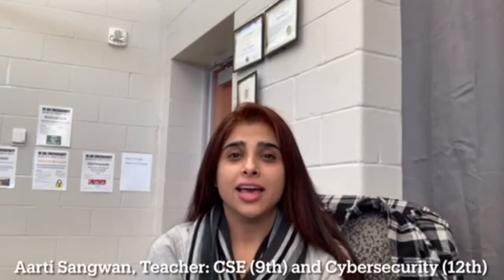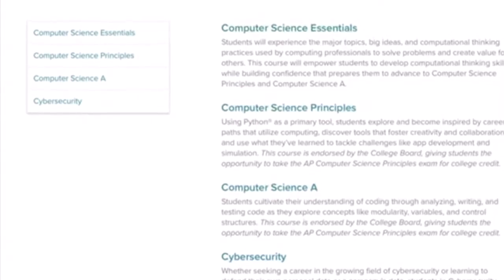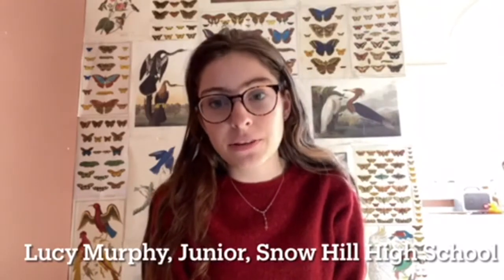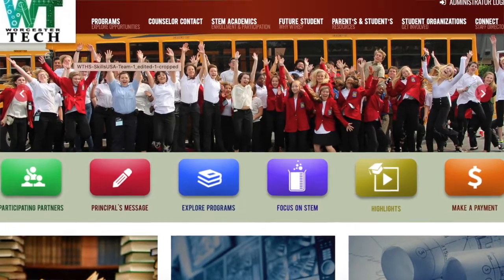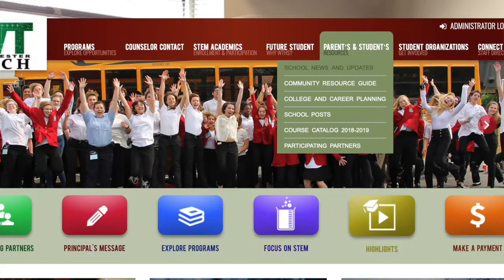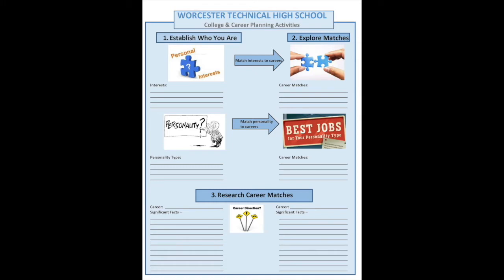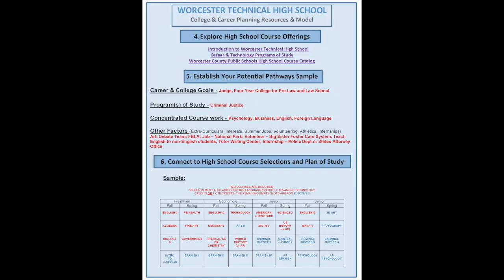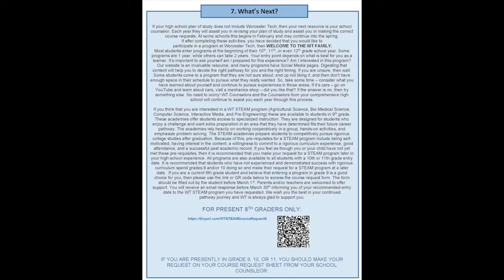Computer Sciences Program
Worcester Technical H.S. Computer Sciences Program presented by WTHS teachers: Mrs. Miller & Mrs. Sangwan.